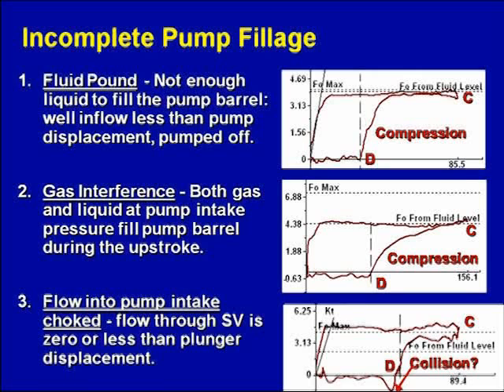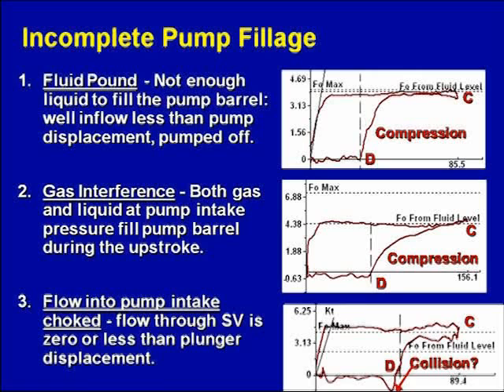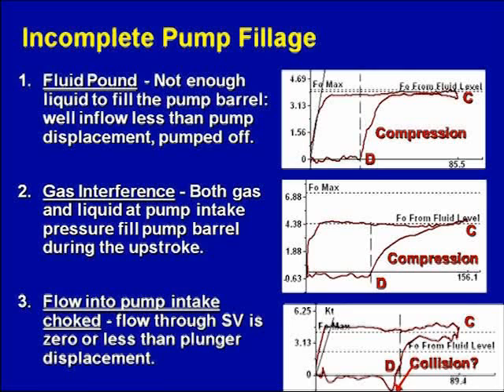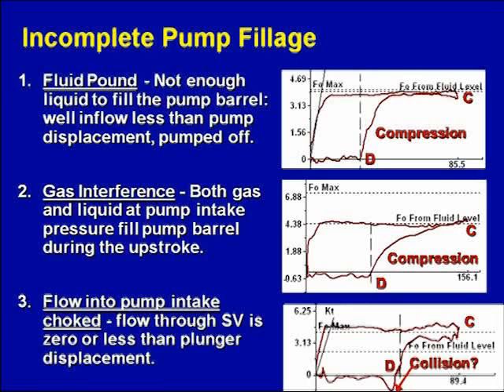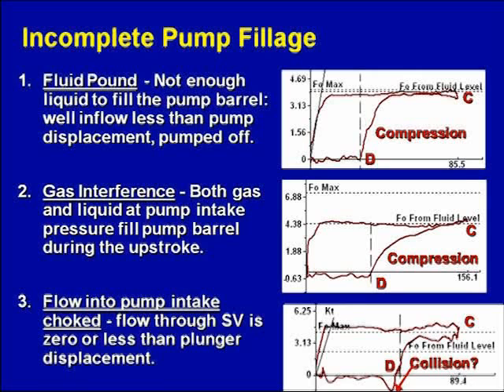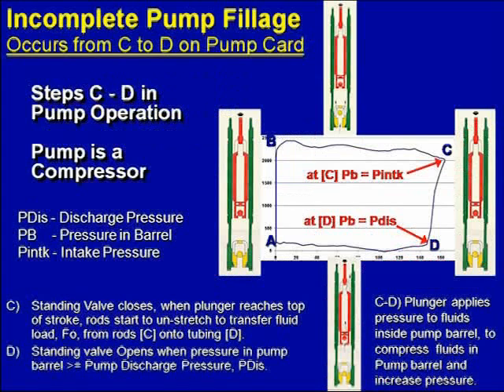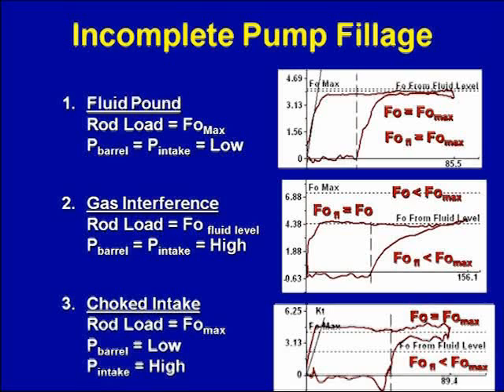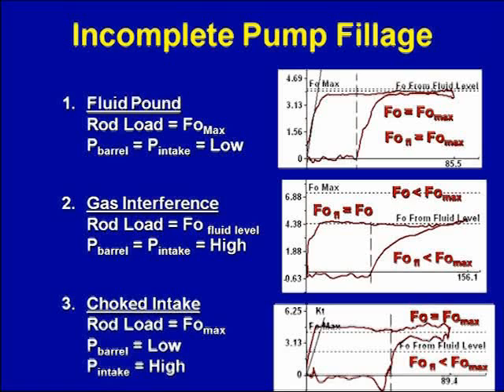Reference Loads, Pump Cards, and Incomplete Pump Fillage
Lynn Rowland shows multiple pump cards with fluid pound, gas interference, and blocked pump intakes. How to diagnose and fix these problems is also included.